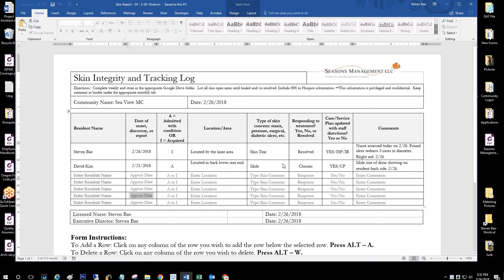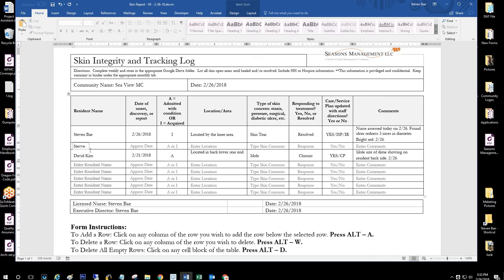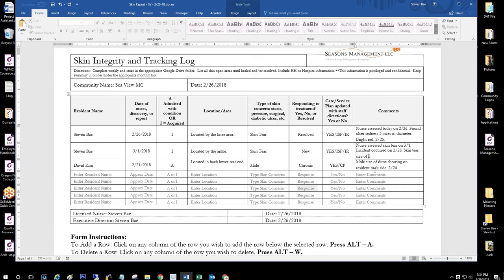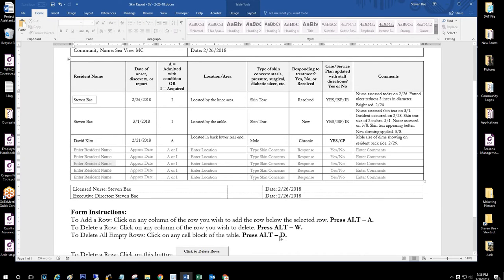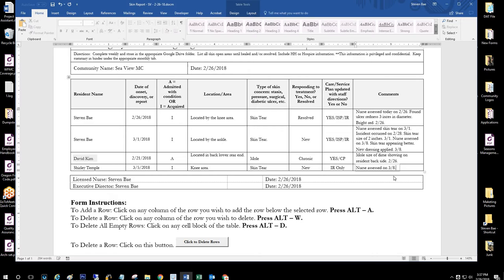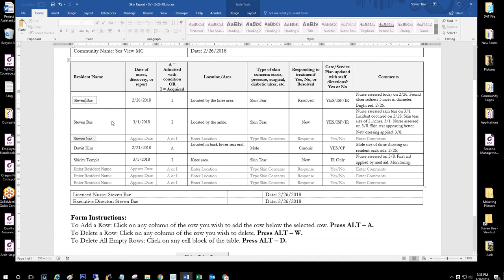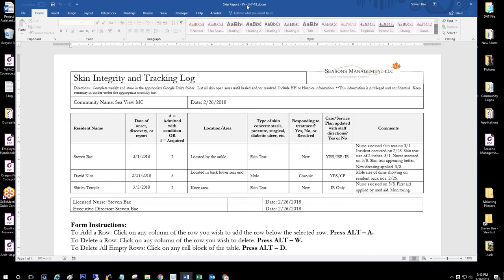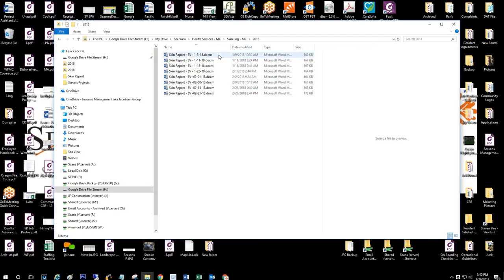Skin Report Training - 2-26-18